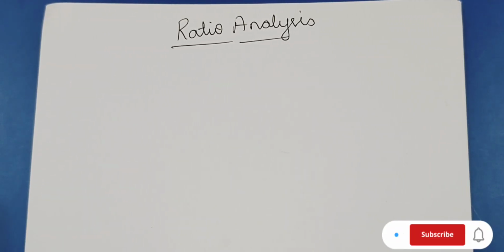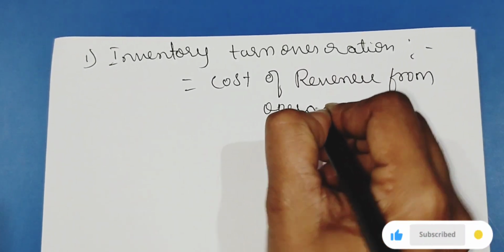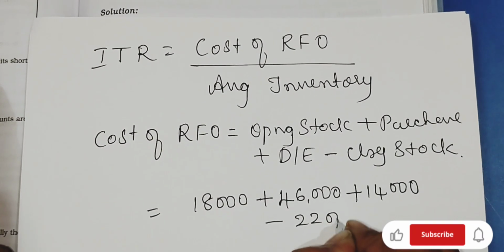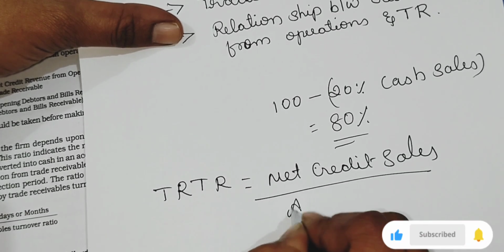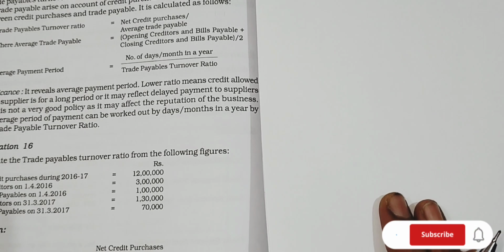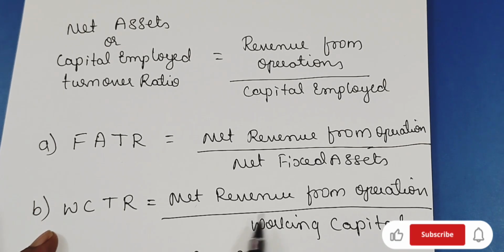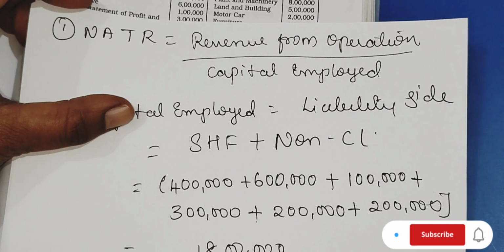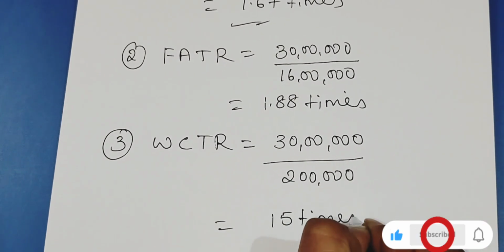Ratio Analysis Part 2 PUC B.Com BBA CA CMA Inter#Management Accounting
@Commerceandmanagementstudyhub In this video I have explained about Ratio Analysis Part 2 it's helpful for the students of PUC B.Com BBA CA CMA Inter#Management Accounting